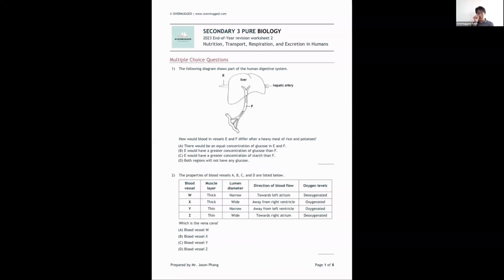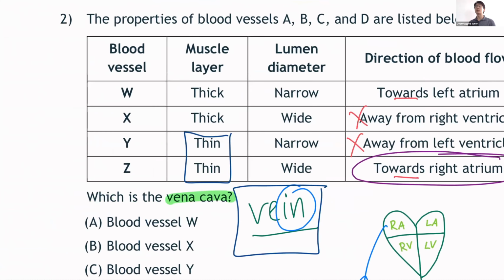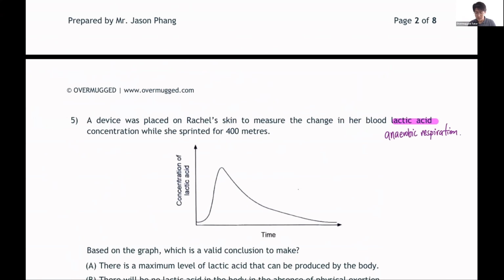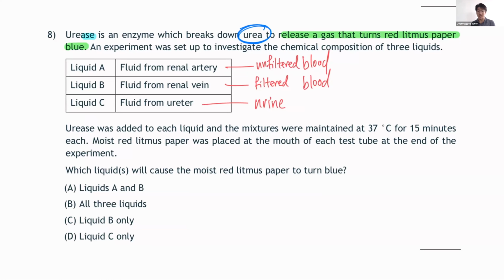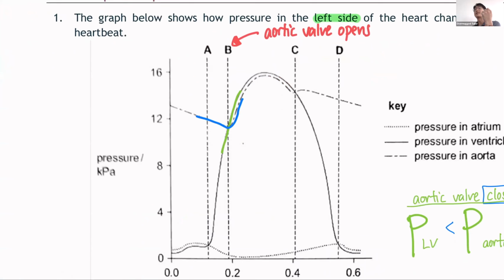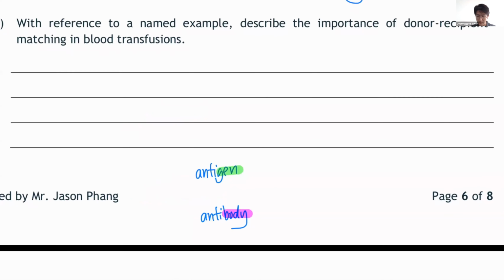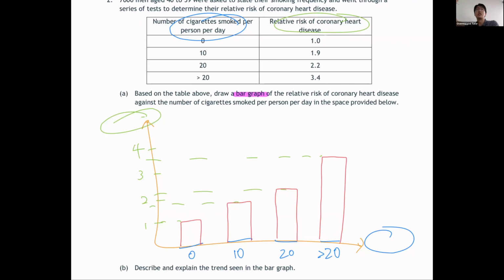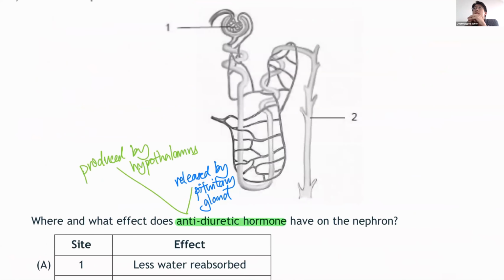[Sec 3 EOY] Pure Biology Revision - Cells, Movement of Substances, Biological molecules, Enzymes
Students who sign up before 31st Oct will also get priority selection for classes, extra curated notes and merchandise worth up to $150!

Topics covered:
1) Cell structure and organisation
2) Movement of substances
3) Biological molecules
4) Enzymes

Other useful information:

1) 2024 Group Tuition information handbook - contains all the information on our Group Tuition, including branch locations, prices & lesson programs.

2) 2024 Class Schedules - Our 2024 class schedules can be found here, grouped according to locations. Do note that the timing of the classes may change.